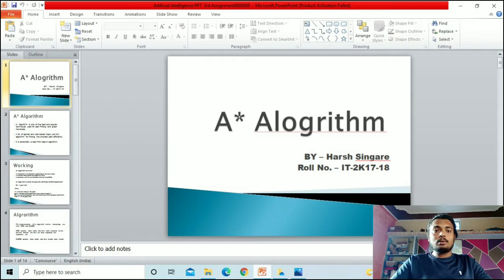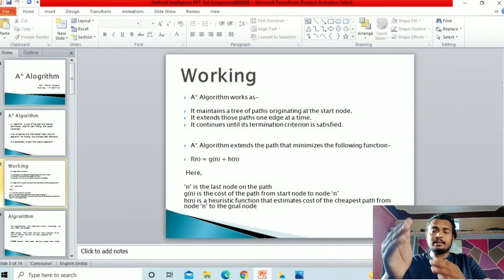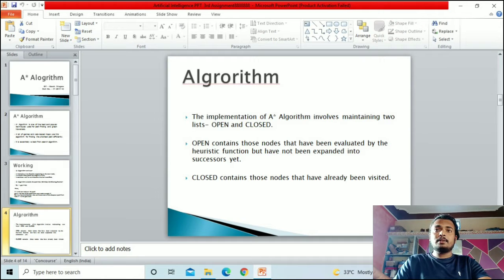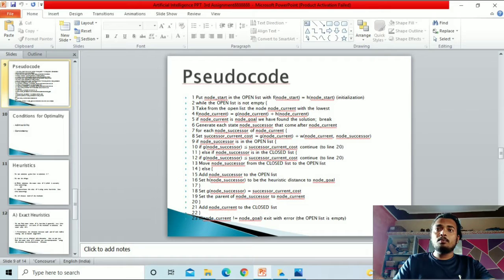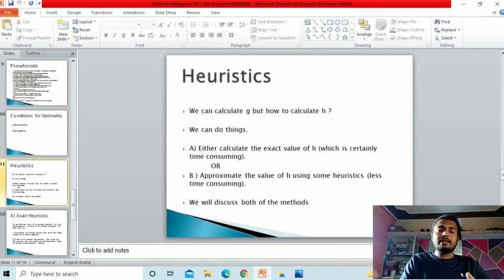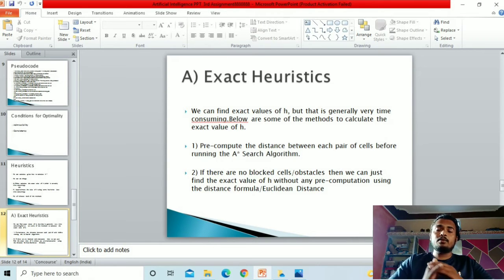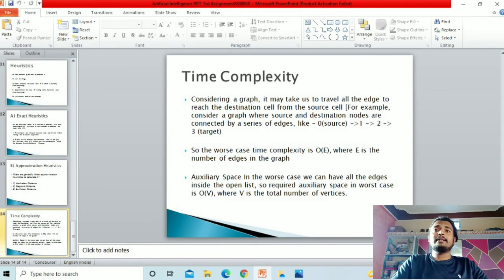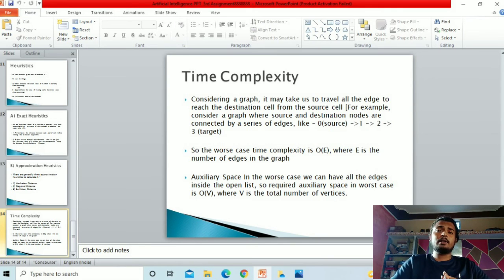A* Algorithm Presentation